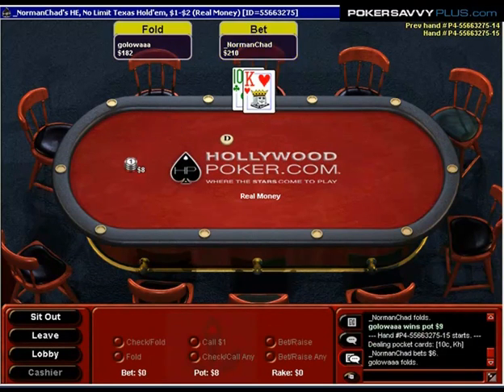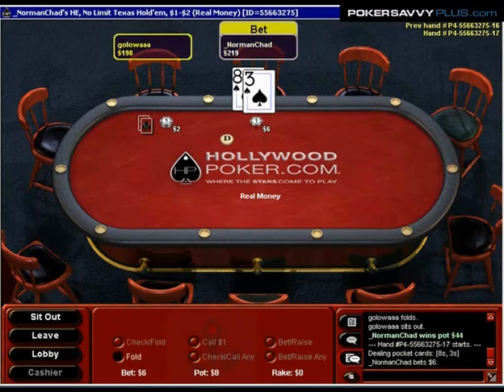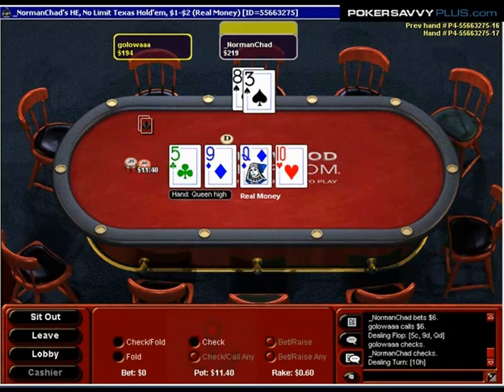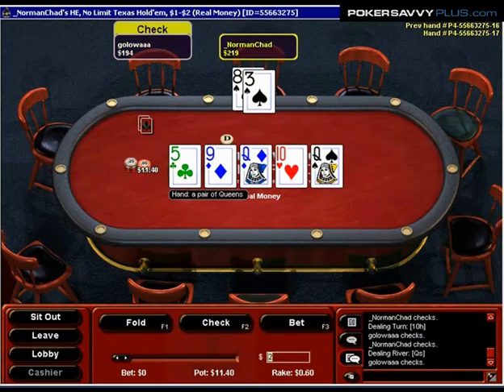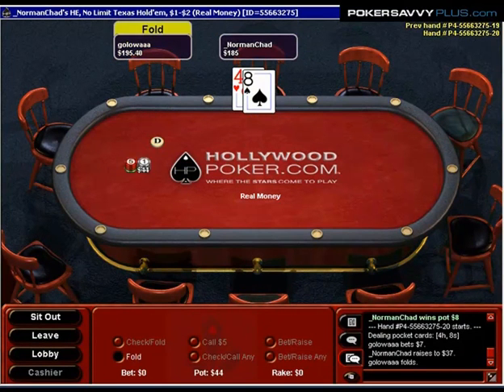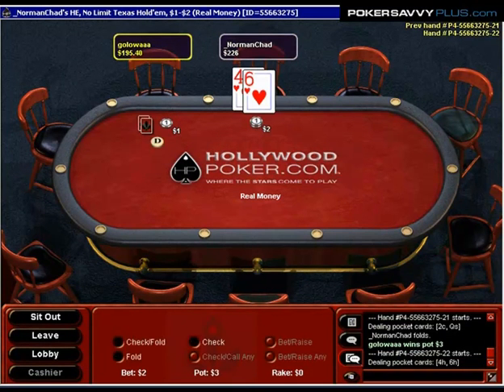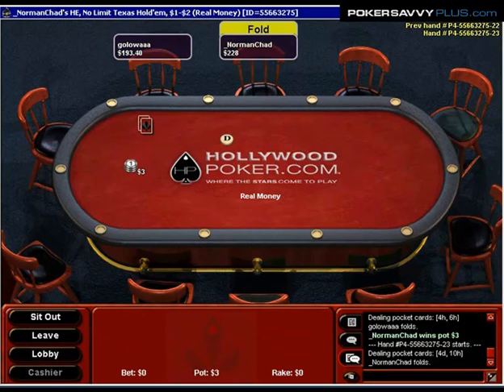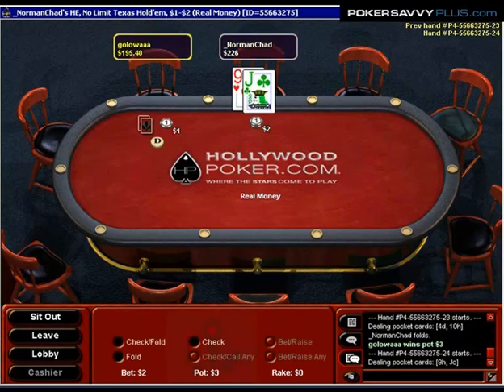Evan "_Fisherman" Roberts #8: 1/2 NL and .50/1 NL HU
Evan plays a series of low stakes heads up matches. Topics: preflop aggression, playing against short stacks and different opponent types.